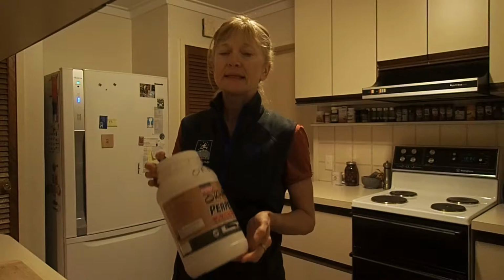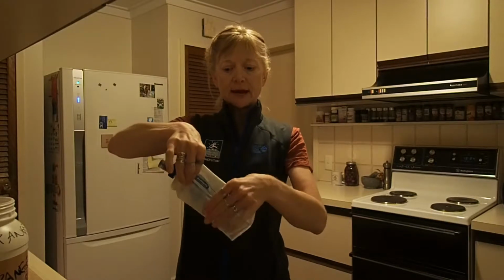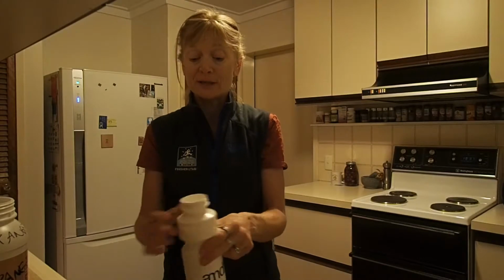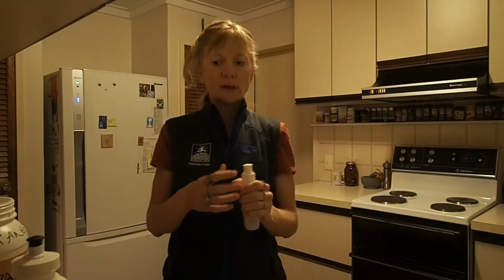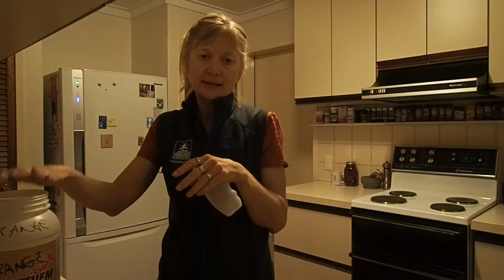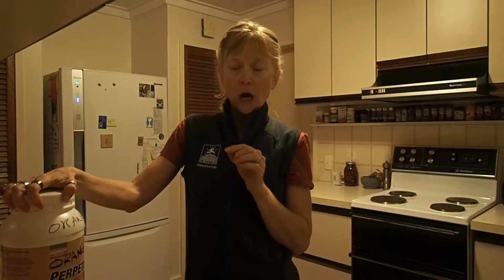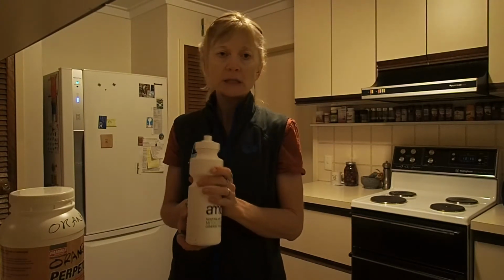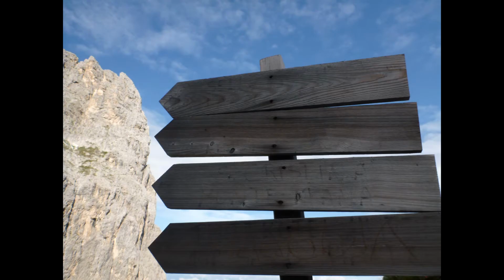Hammer Nutrition Perpetuem Mix Options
Details on using Hammer Perpetuem for training and racing